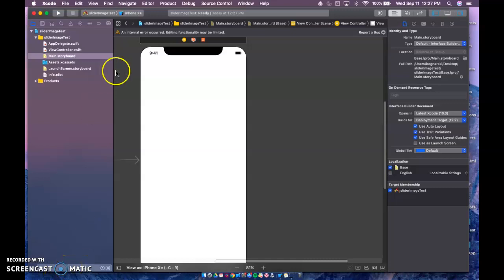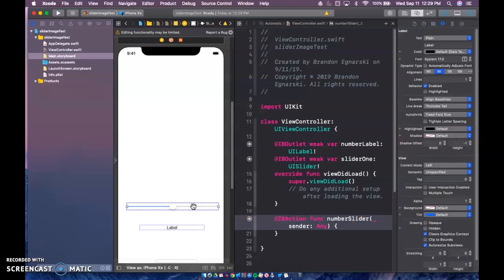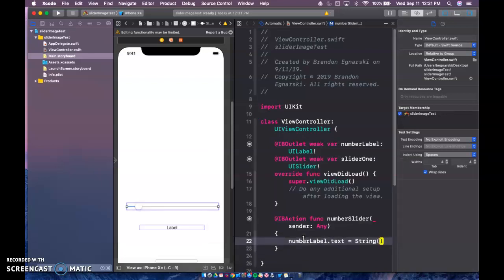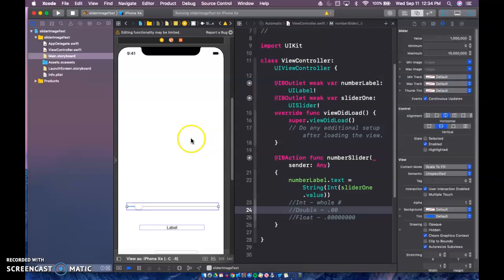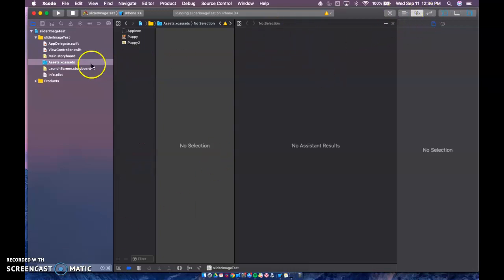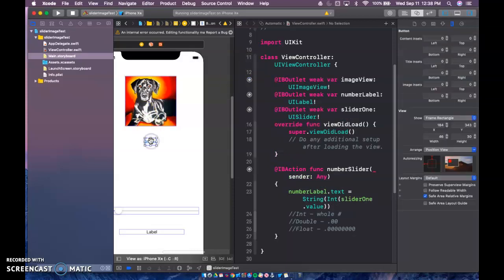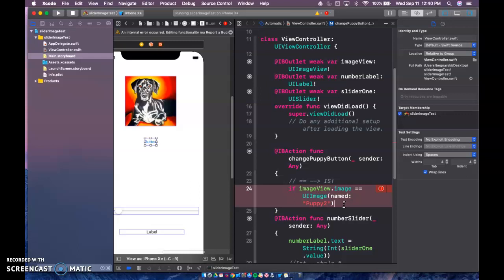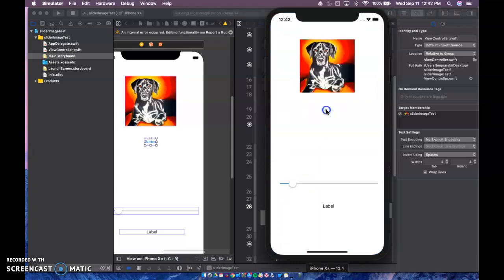XCode 5 - UISlider & Image View